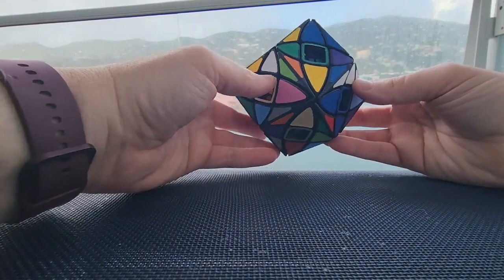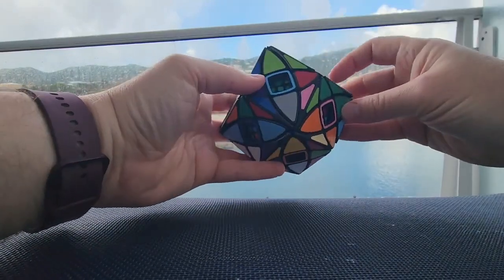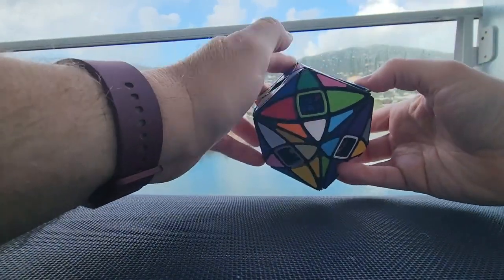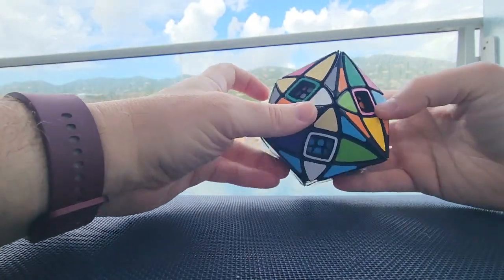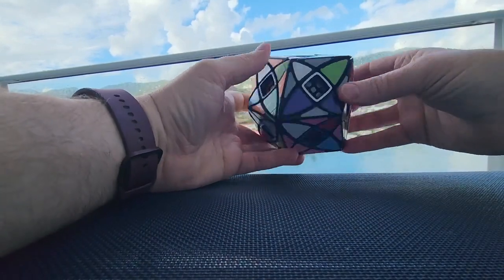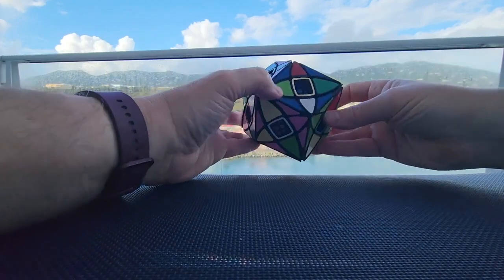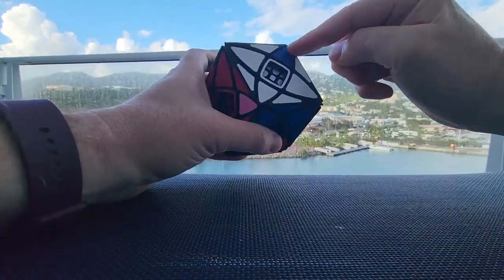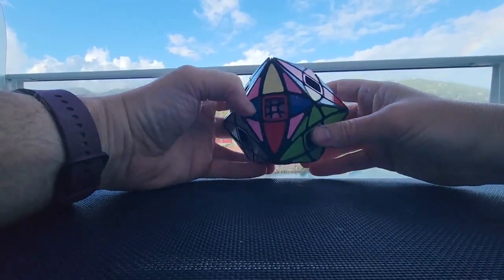Multi Rex Rhombic Dodecahedron Solve part 1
Here you see me doing three of my favorite things:  Cruising, solving, and sharing.  This is the first step of the Multi rex rhombic dodecahedron solve, which requires no algorithms, just placement and strategy.  Coming next is the dreaded algorithm step!